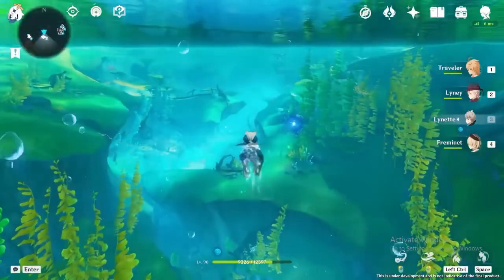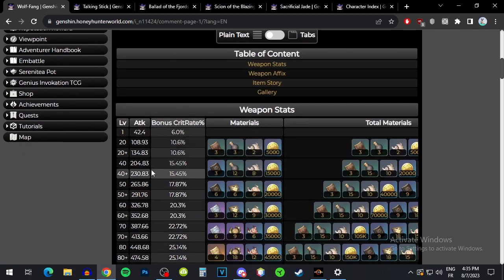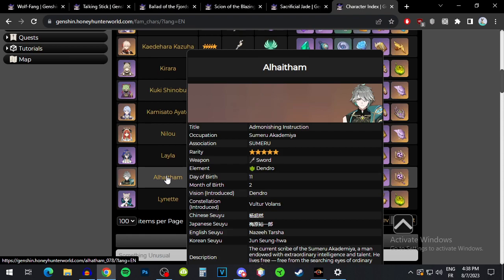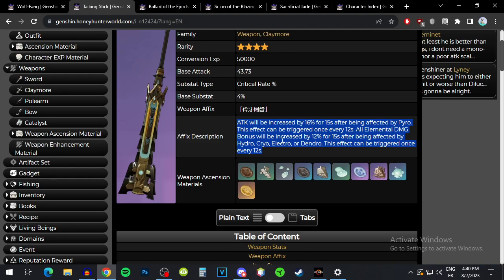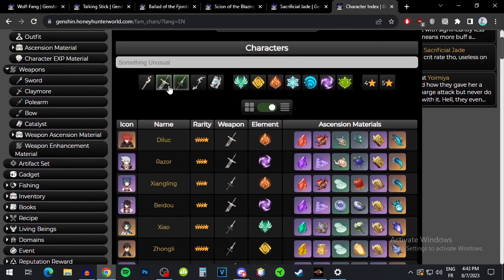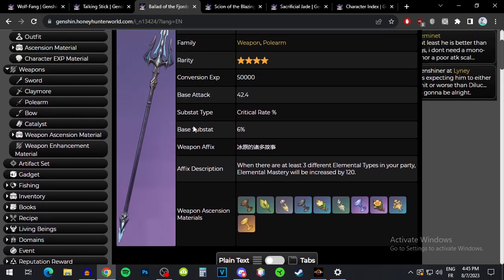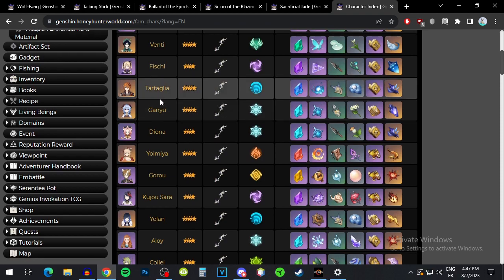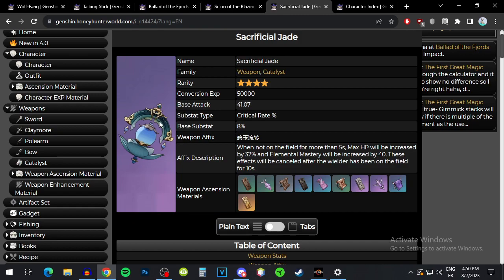Battle Pass Weapons Review | Genshin Impact 4.0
in this video i will be reviewing all of the new weapons that are gonna be coming out in the new battle pass of genshin impact 4.0, and i will tell you which characters can use them and if they are worth pulling and buying the battle pass for or not

0:00 Intro
0:27 Wolf-Fang (sword)
5:35 Talking Stick (claymore)
8:47 Ballad of the Fjords (polearm)
11:40 Scion of the Blazing Sun (bow)
14:30 Sacrificial Jade (catalyst)
16:14 Conclusion